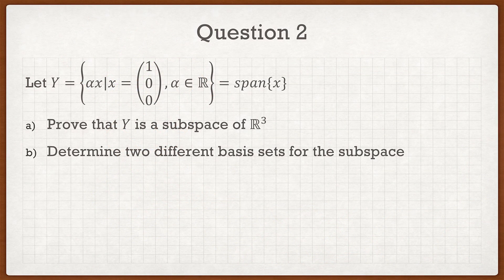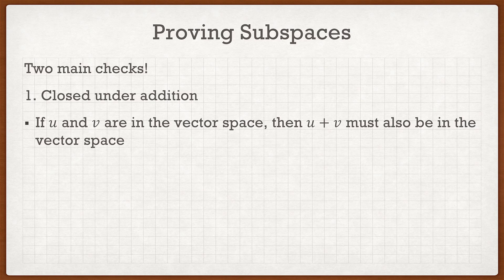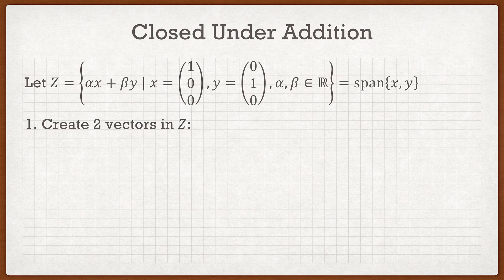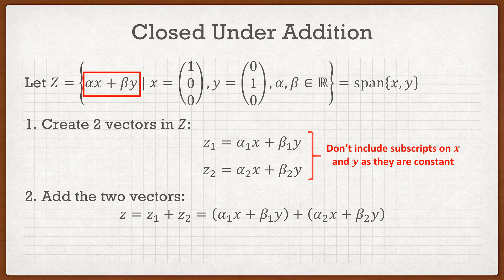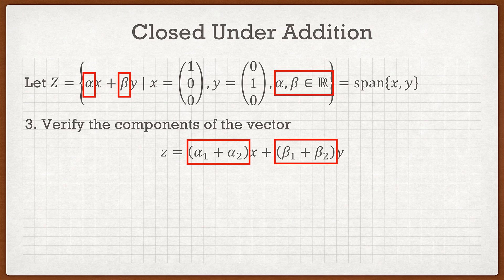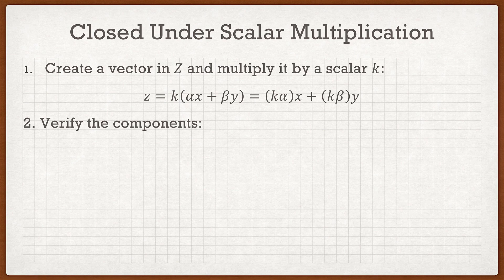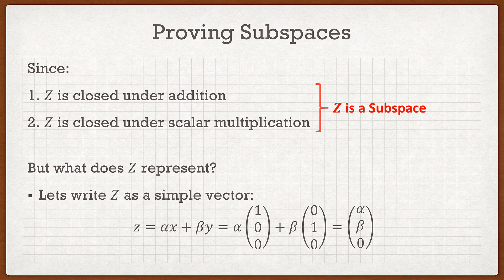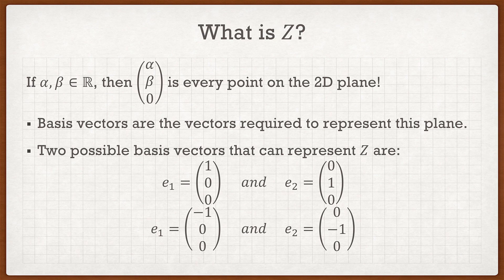CIV E 398 - Assignment 1 - Question 2